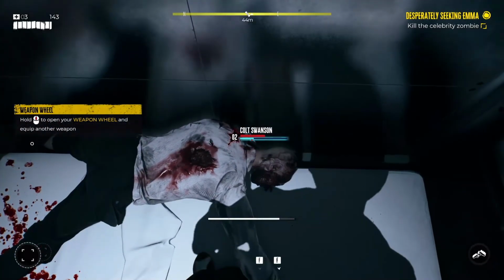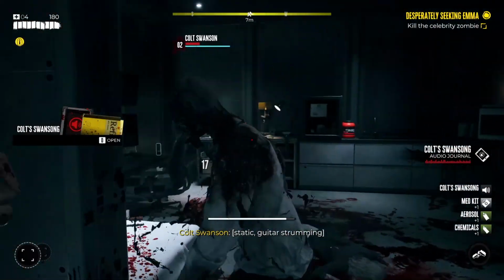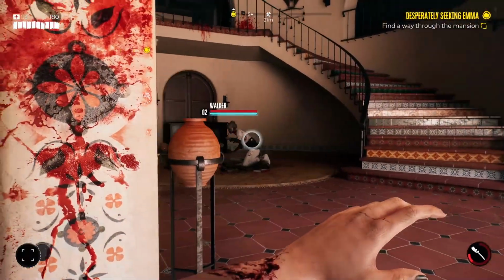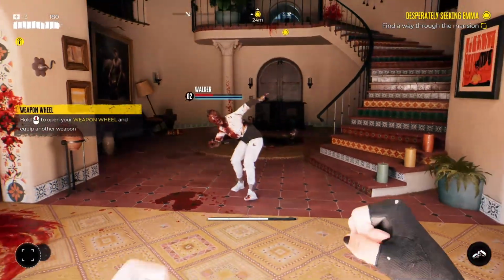Ultimate Survival Guide To Dead Island 2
This video is a Dead Island 2 guide, going on over how to survive attacks from zombies.

This video focuses on Dead Island 2 zombies, Dead Island 2 skills, Dead Island 2 abilities and Dead Island 2 weapons. The video is full of Dead Island 2 gameplay, including the Dead Island 2 trailer and covers the latest Dead Island 2 info.

OpenVision is all about news on the latest, most hyped, upcoming open-world games. I cover the games that bring the most interest to me, that way I can always be passionate about the topics I talk about. Right now, I am playing a lot of Dead Island 2.